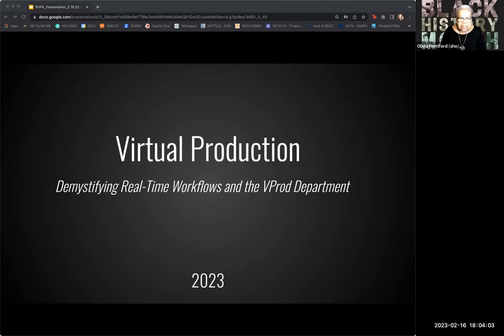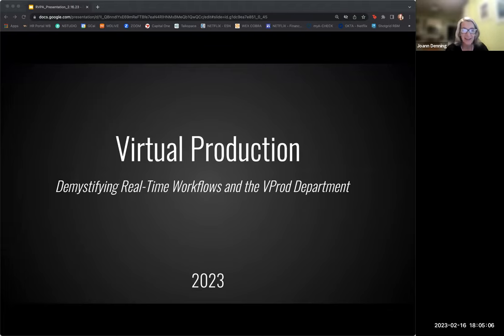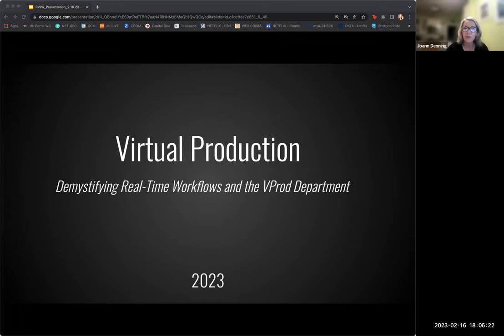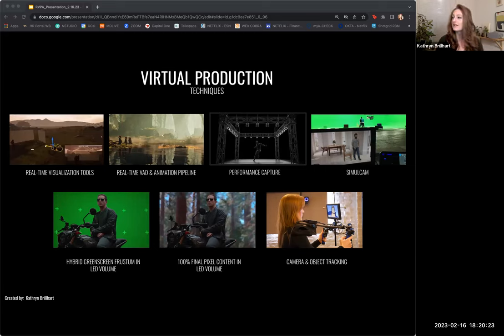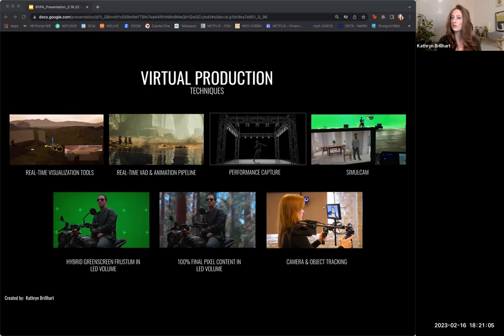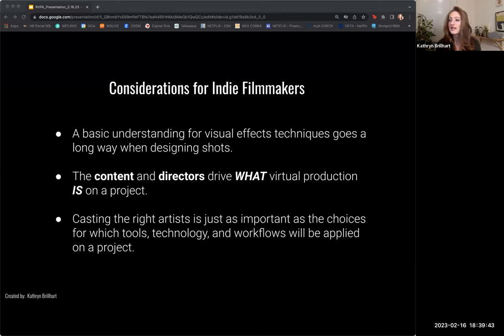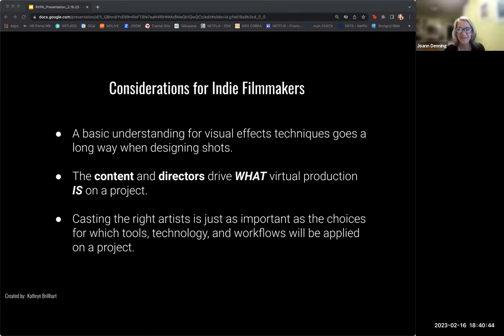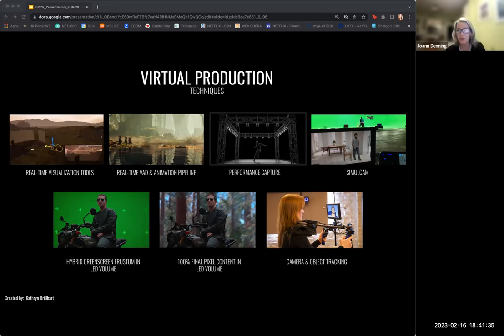February Tech Talk Virtual Production Deep Dive With Kathryn Brillhart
Kathryn Brillhart is a Cinematographer, Director, and Producer who leverages volumetric capture, visualization techniques, and supervising visual effects to enhance projects.  For the past decade, she has helped to redefine best practices and standards in virtual production and has advocated for diversity in the film industry through her role on the Global Board of Directors for the Visual Effects Society.

Kathryn is a member of the Virtual Production Committee within the ASC Motion Imaging and Technology Council.  Her recent work and role as Virtual Production Supervisor incorporate real-time game engine and virtual production techniques to achieve in-camera visual effects, including such projects as Warner Bros. Black Adam (2022), Netflix’s Rebel Moon (2023), and Amazon Studios’ Fallout (2023).

Our Fabulous Moderator
Joann Denning is a professor of Art Digital Media at Diablo Valley College. She has years of experience working in the career technical area of the higher education industry. Currently, she is the Department Chair for the Art Digital Media program and Film Television Electronic Arts Program as well as the Senate representative for Career Education.